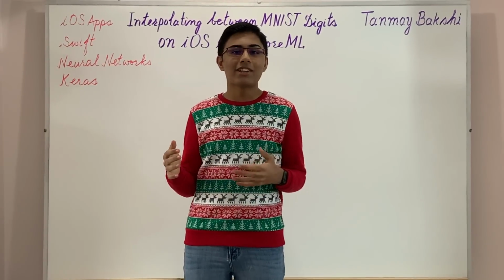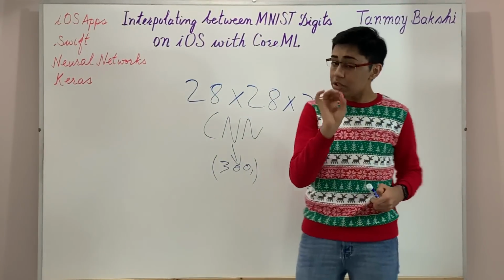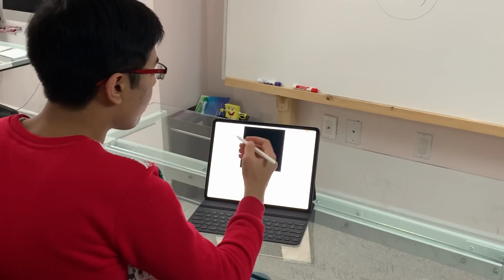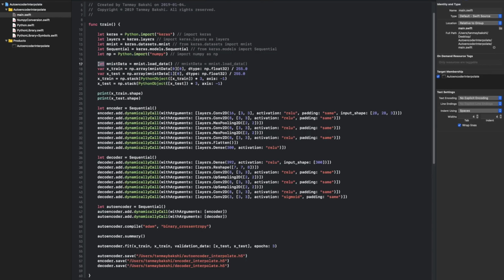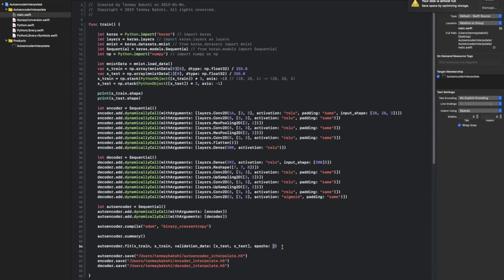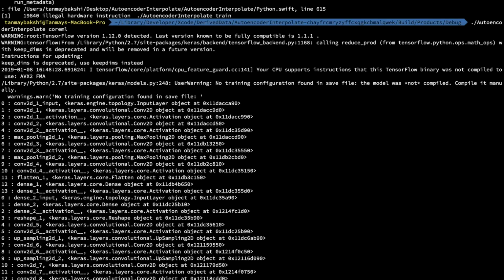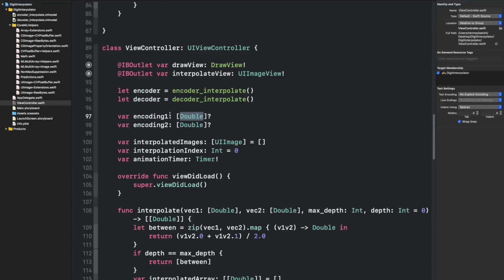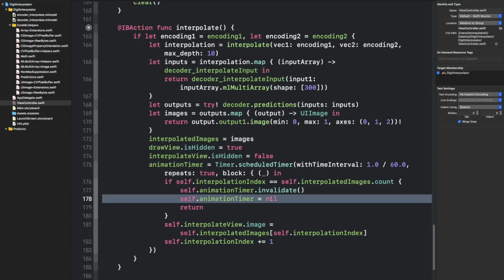Training Autoencoders with Keras to Interpolate between Handwritten Digits on CoreML!